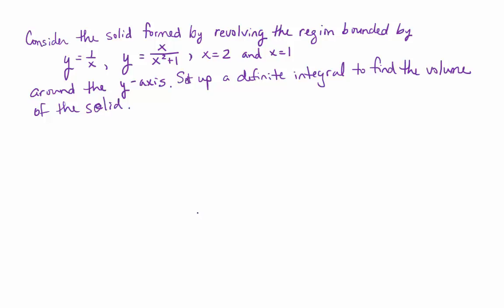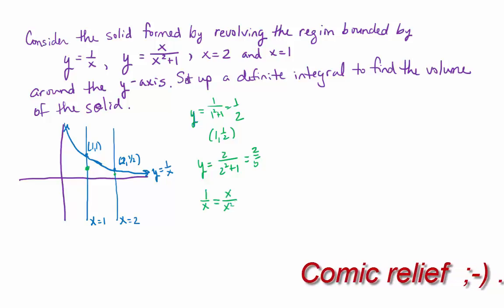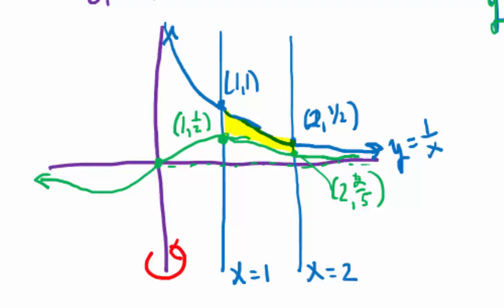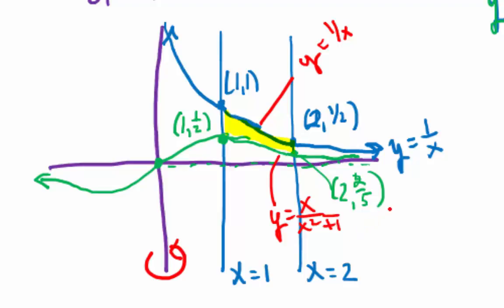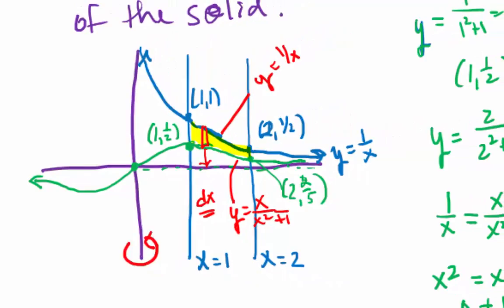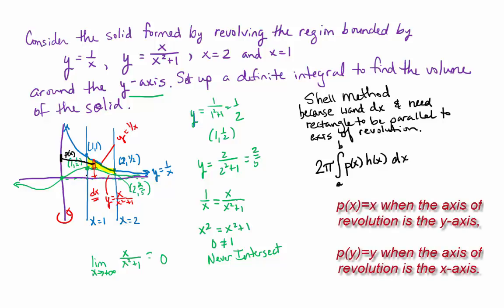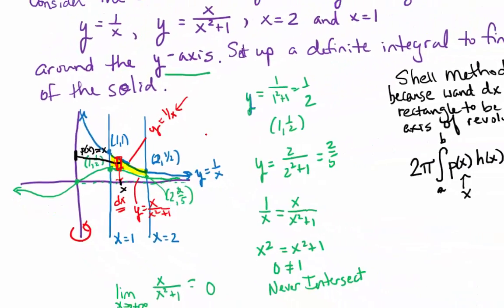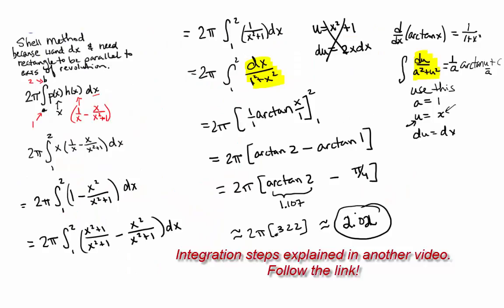Use Shell Method to Find Volume of Solid of Revolution Formed by Revolving Around the y-Axis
In this video we set up the definite integral that would be used to find the volume of the solid of revolution formed by revolving the region bounded by y=1/x, y =x/(x^2+1), x=2, and x=1 around the y-axis.  The details on working out the definite integral will be given in a separate video. The Shell Method (summarized in a previous video ) is used.